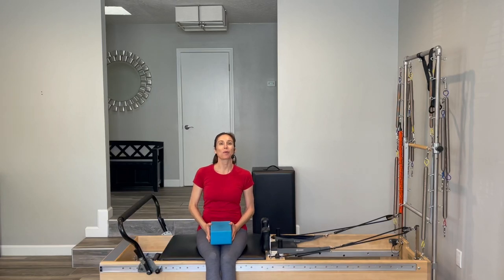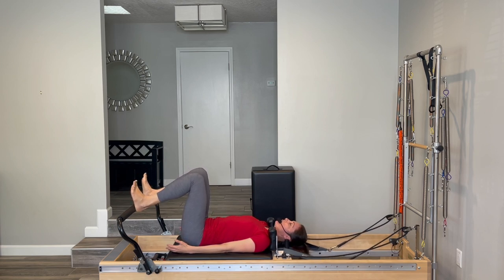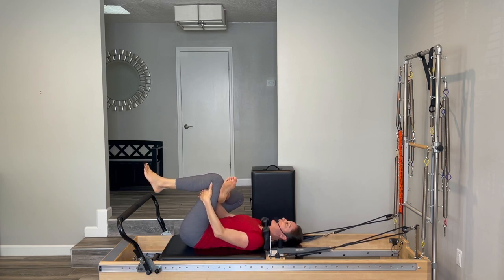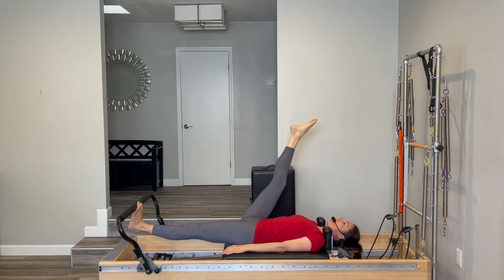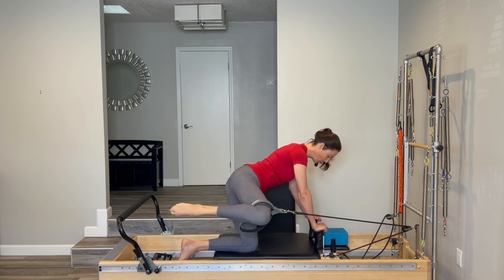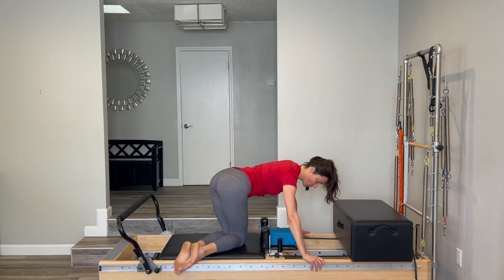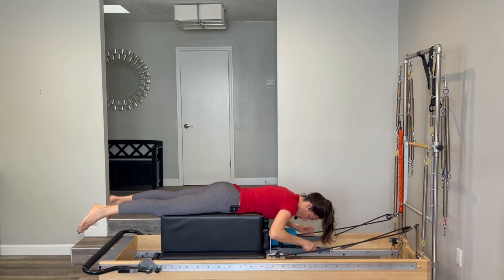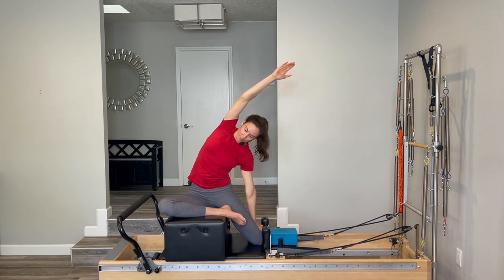Pilates For Sciatica - Reformer Workout #93 (Yoga Block, Pilates Box)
This workout is great for those suffering from sciatica as well as anyone who wants a workout focusing on strengthening and stretches the muscles of the hips and legs.

Level:  Beginner
Props:  Yoga Block, Pilates Box